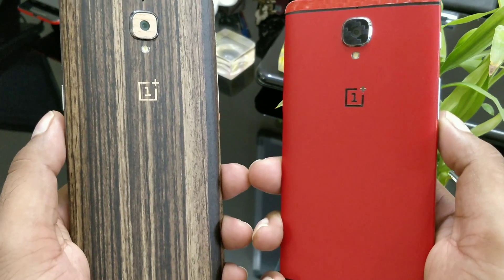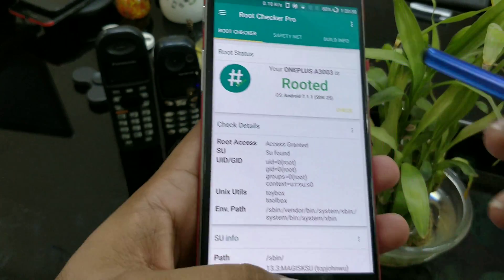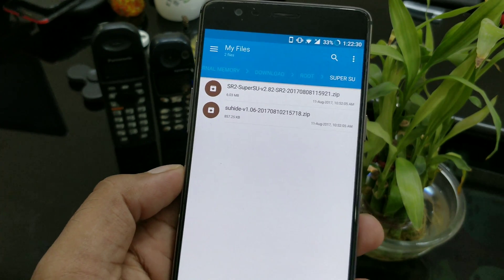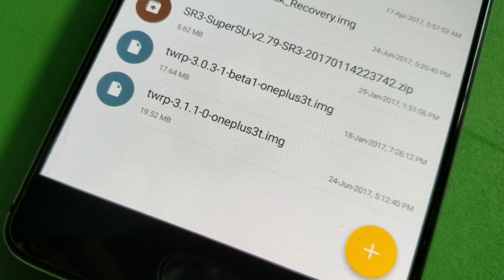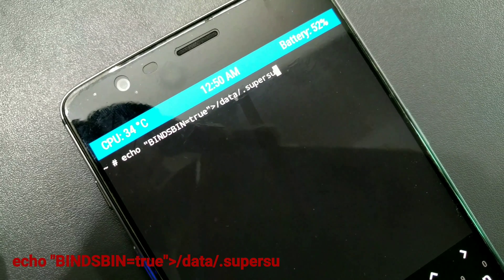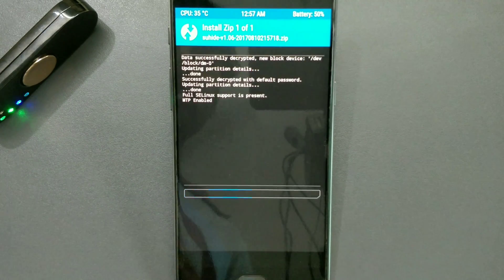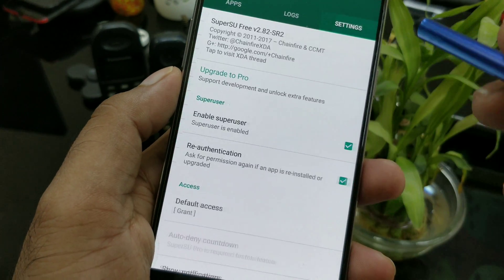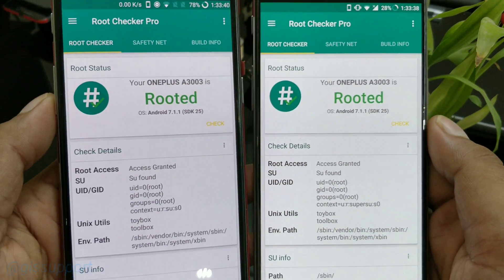Safety Net Check/CTS Profile Mismatch ByPass using SuperSU & SuHide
With the latest SuHide release along with supersu now you can easily root your device and can play pokemon go, use snapchat, use android pay and much more.